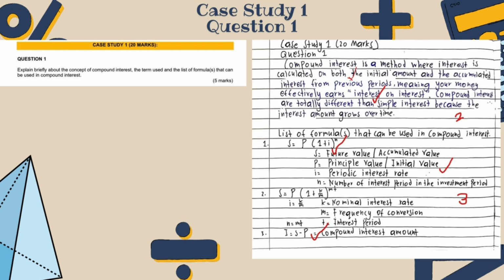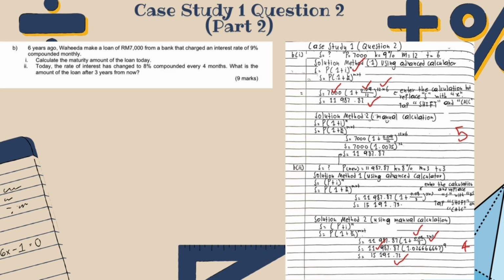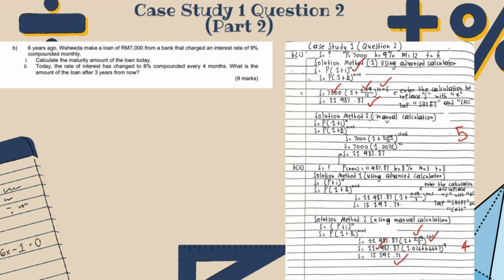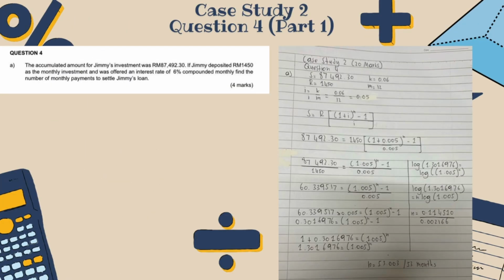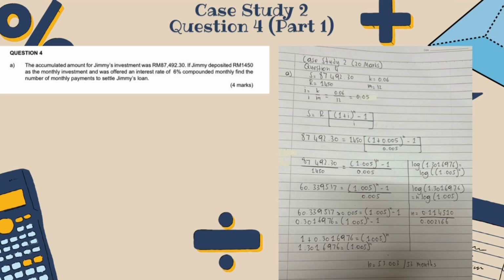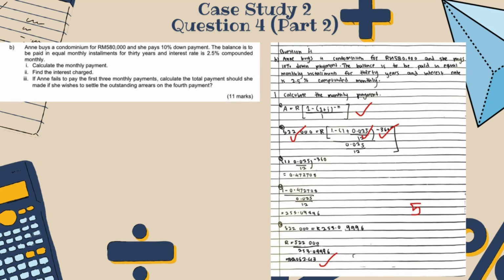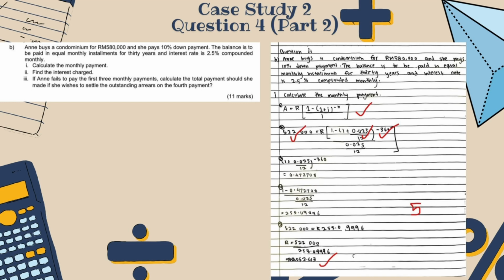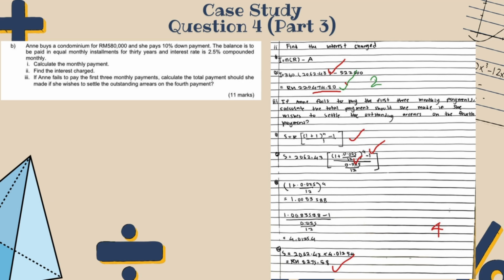VIDEO ASSIGNMENT GROUP 5 | MAT112: BUSINESS MATHEMATICS (COMPOUND INTEREST & ANNUITY)